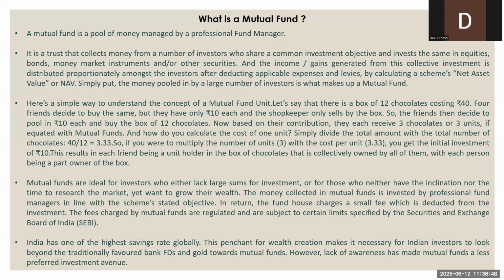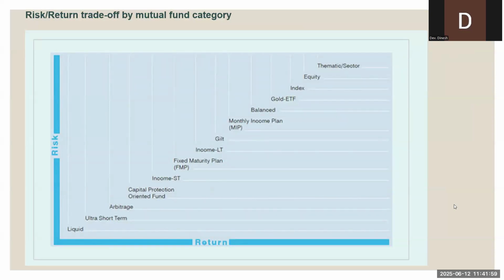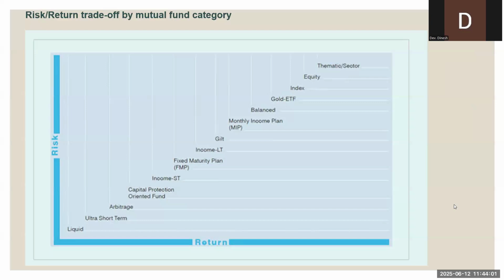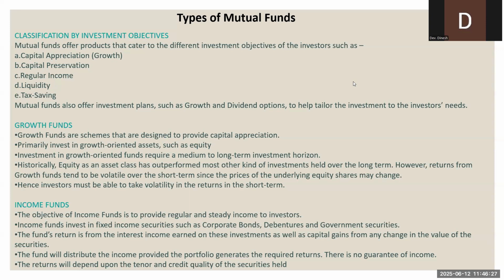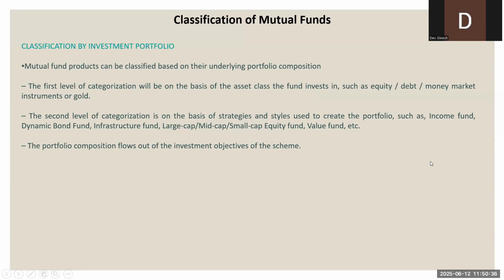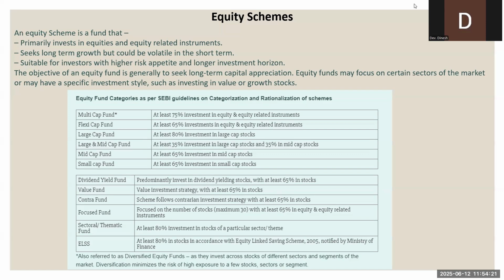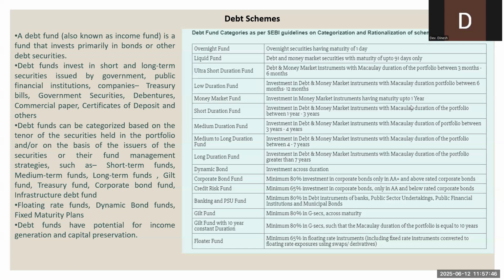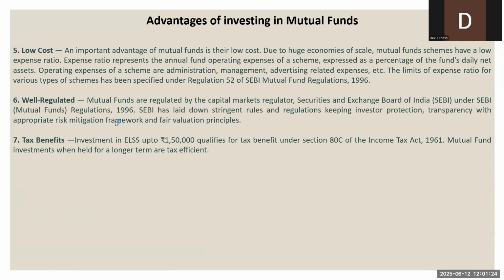Investments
Banking Associate Program from Hebron Learning Hub prepares you for a high growth career in the banking and financial services industry.
for course details.